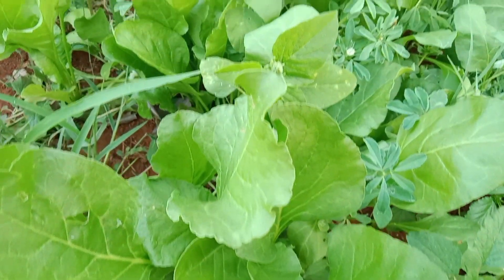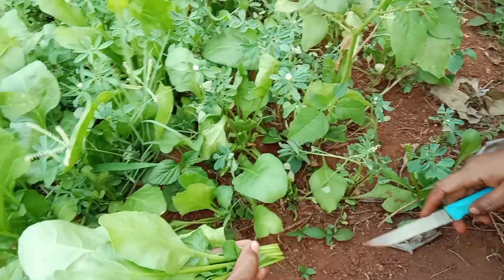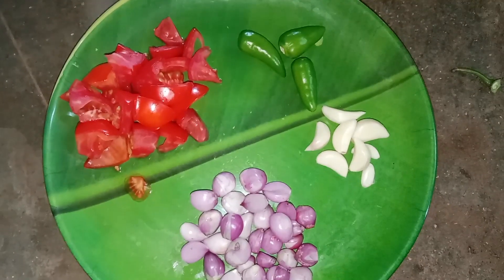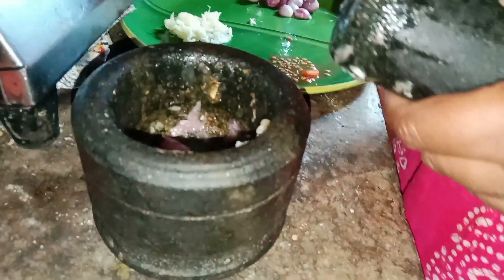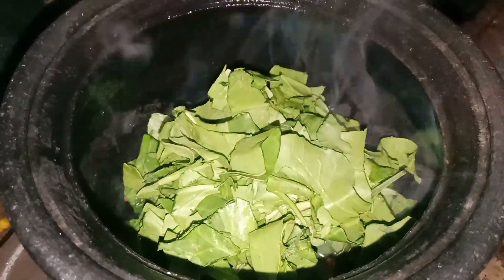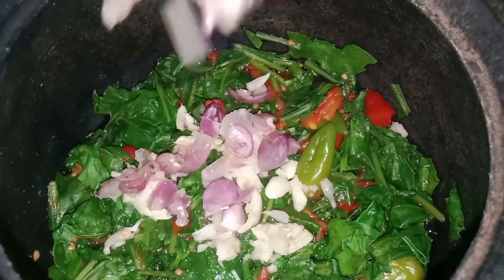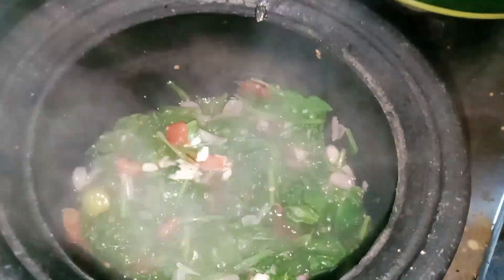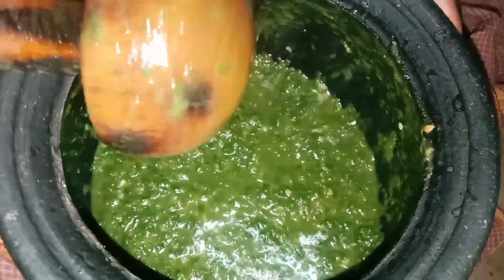பசுமை மாறாமல் சத்தான பாலக்கீரை கடையல்//palak keerai kadaiyal//palak keerai masiyal recipe in tamil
Hi friends support our chennal Ithu Namma Thottam 🌴😊🙏

பாலக்கீரை கடையல்//பாலக்கீரை மசியல்//palak keerai kadaiyal//palak keerai masiyal//palak keerai recipes in Tamil//palak keerai masiyal in tamil//palak keerai kadaiyal in tamil